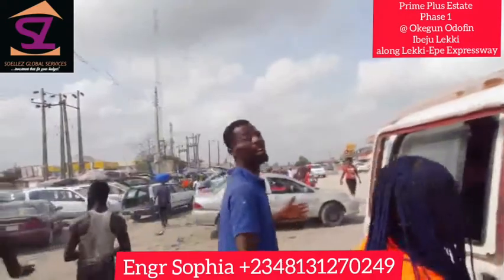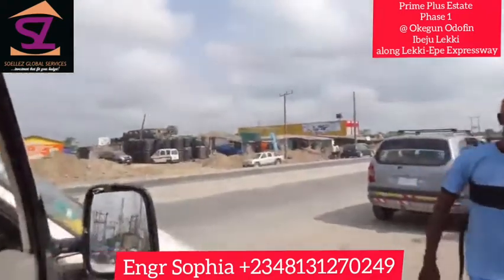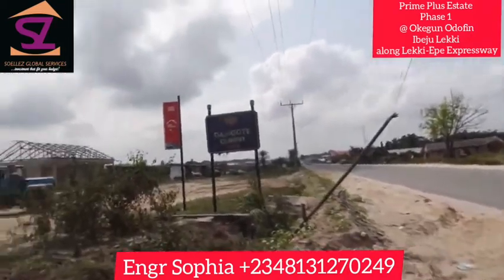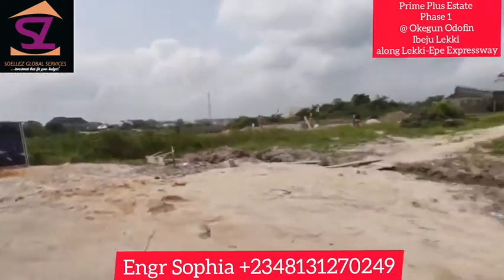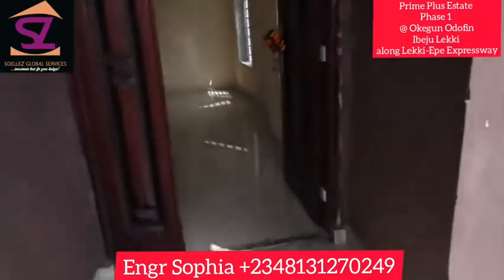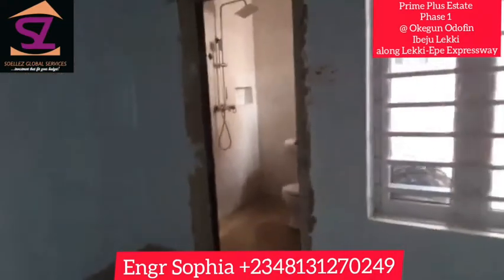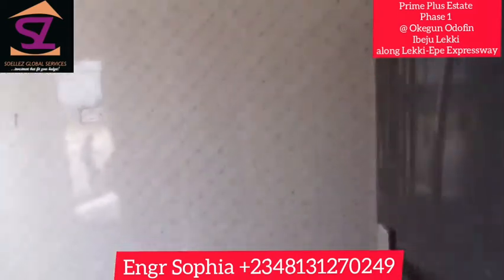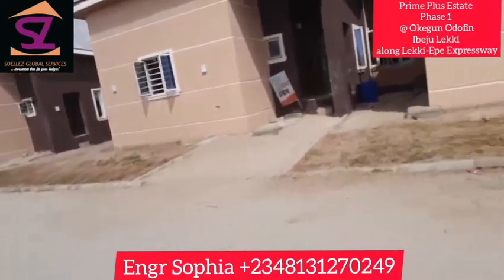Affordable Cheap 2 & 3 Bedroom @Prime Plus Estate Phase 1 Okegun Odofin Ibeju Lekki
PRIME PLUS ESTATE EXTENSION IBEJU LEKKI:

 Homevest has simplified home ownership at an affordable rate in such a way that you can pay instalmentally for 7 years with as little as *#231,250 naira monthly*. We also offer the deal of moving into your apartment upon 50% payment while you finish up payment.

PRODUCT OFFER:

*3 Bedroom Terrace Bungalow @N231,250 monthly*

7 Years Payment N19,425,000

50% Payment is N9,712,500

Outright Payment

3 Bedroom is N19,025,000

*2 Bedroom Terrace Bungalow @N156,250 monthly*

7 Years Payment N13,125,000

50% Payment is N6,562,500

Outright Payment

2 Bedroom is N12,725,000